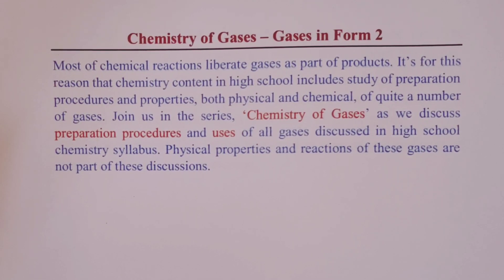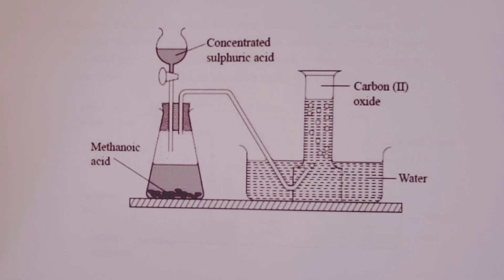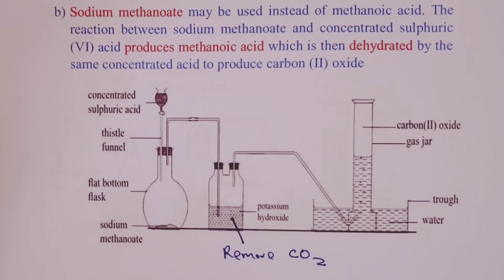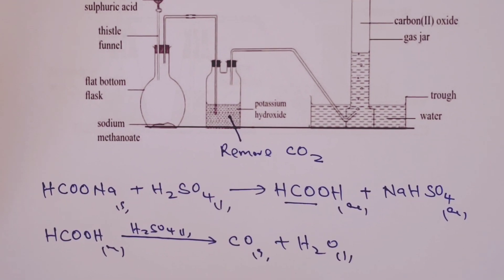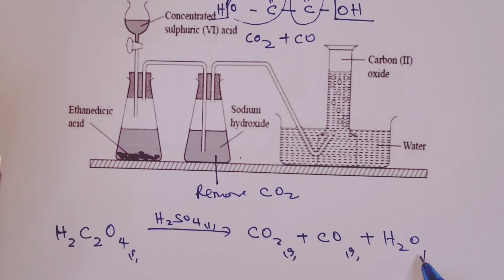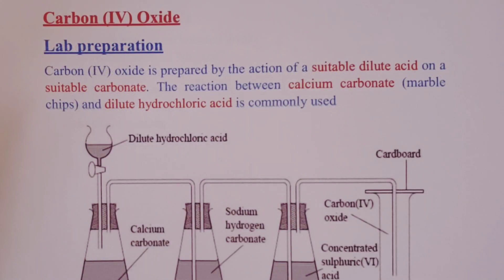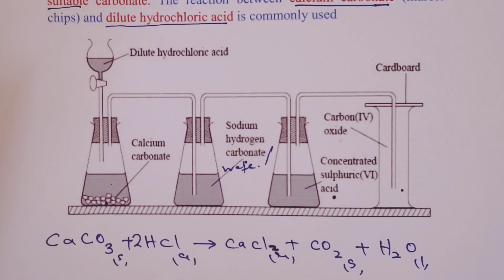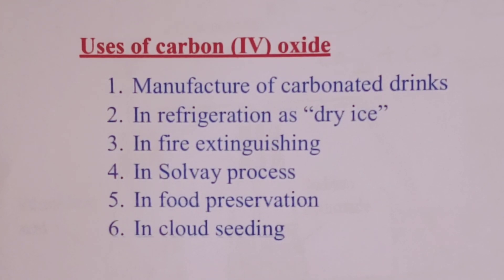Chemistry of Gases: Gases at Form 2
We introduce a special series of 'Gases in Chemistry' where we shall present lab preparation procedures and uses of all gases learnt in high school. This is Gases in at Form 2. Welcome!!!